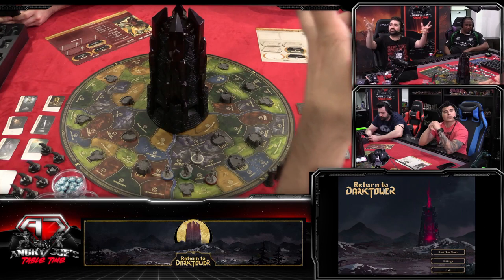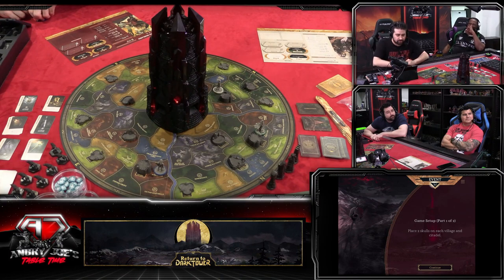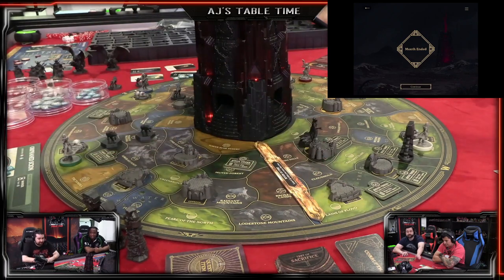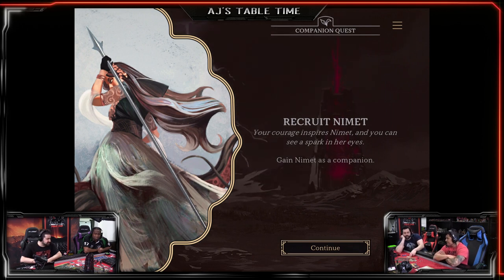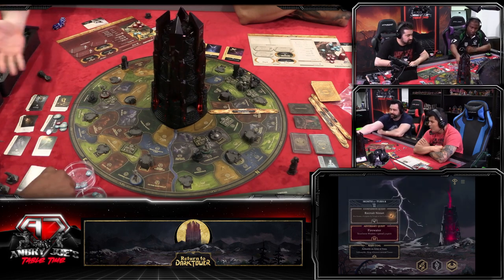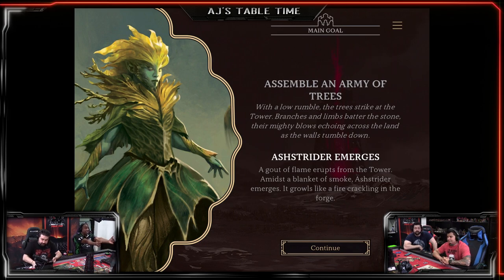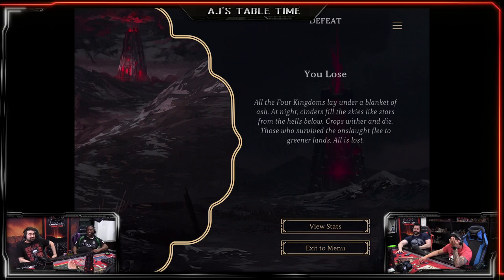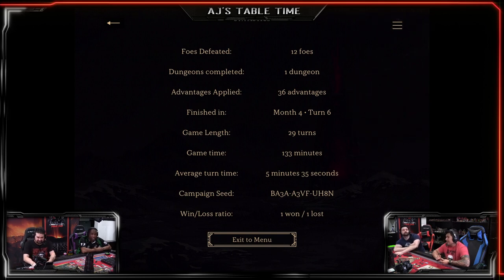We RETURN TO THE DARK TOWER!! - AJ's Tabletime S3EP13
The Game Crew takes on the Dark Tower in this inventive board game!